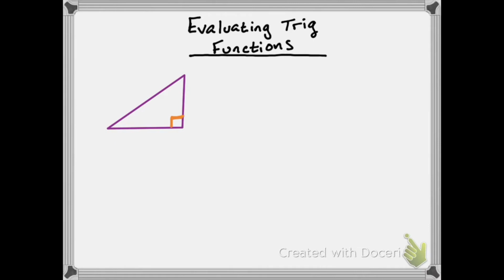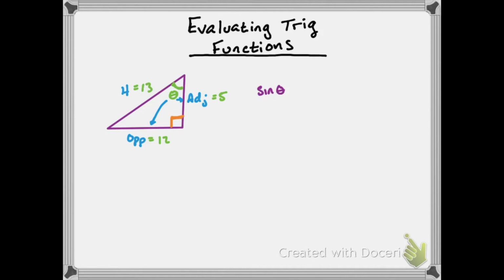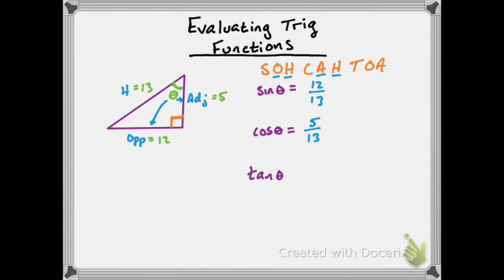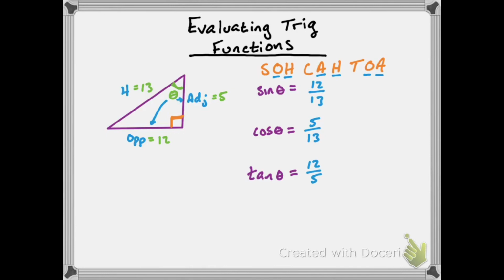1-Minute Math: Evaluating Trig Functions